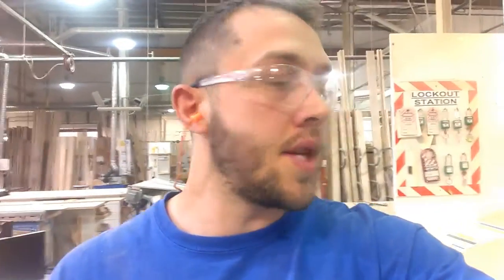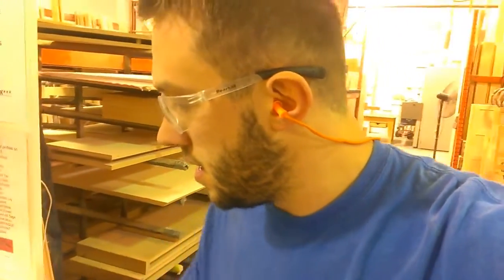Specialty Reduced Steps For Sanders